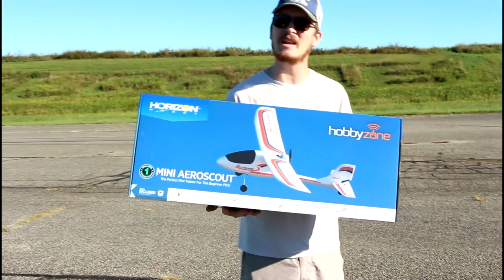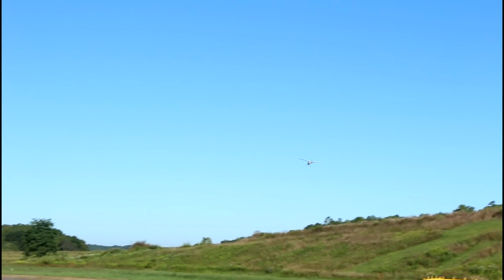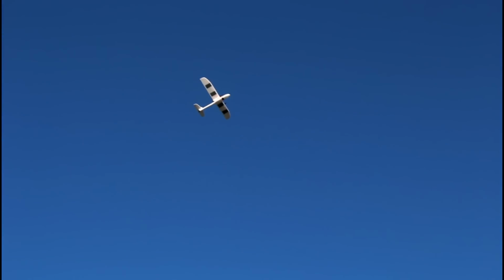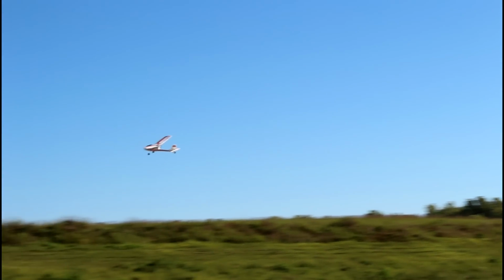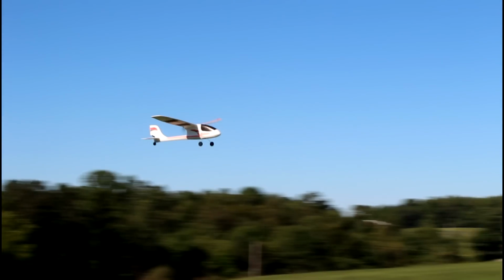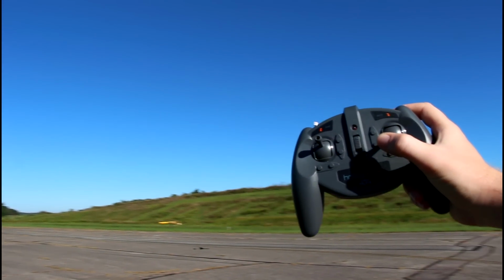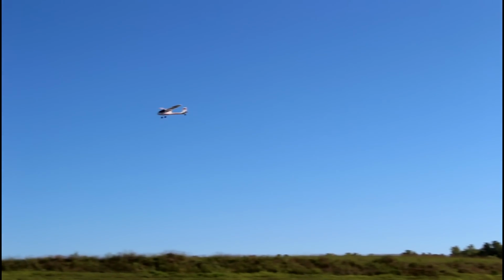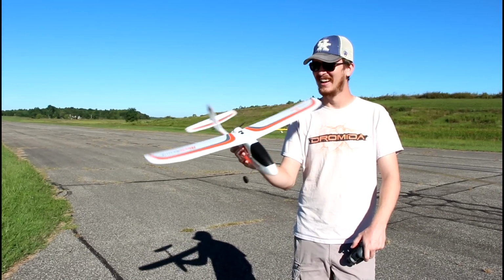Mini AEROSCOUT RTF RC Plane! - Easy To Fly & Budget Friendly! - TheRcSaylors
I wish we would have filmed Abby's reaction when she opened this brand new Aeroscout Mini RTF rc plane.  She was so excited and cannot wait to fly it for you guys.  However, in this video I will take this brand new rc plane and show you how easy it is to fly!  Plus this rc airplane comes fully ready to fly for under $100!!!  That's crazy!

Support TheRcSaylors